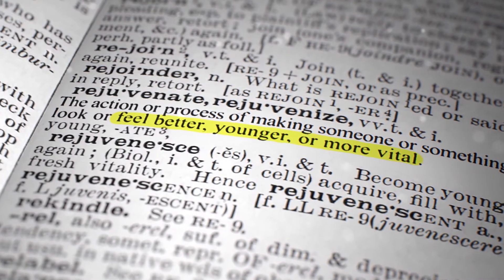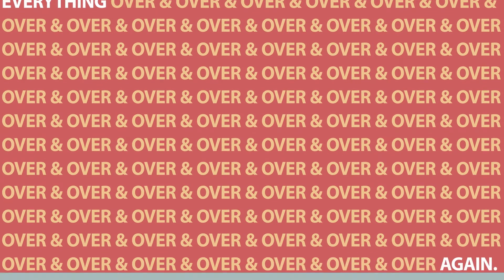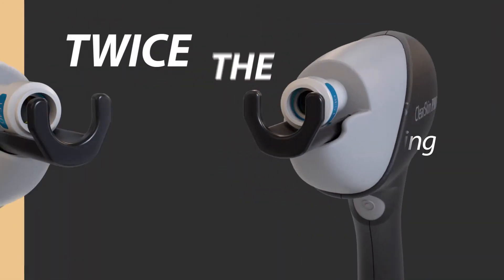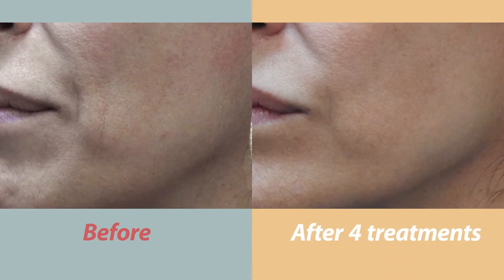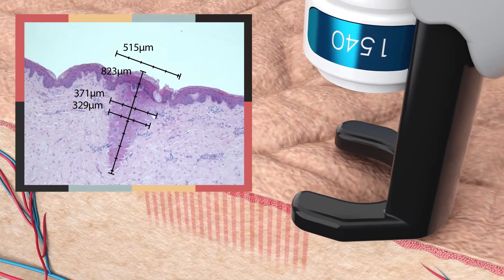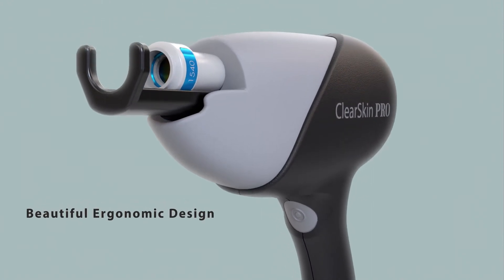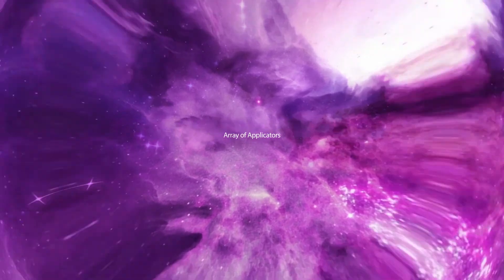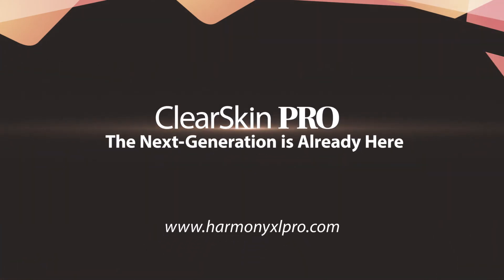Harmony XL Pro Special Edition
Die Harmony XL PRO ist eine starke Multi-Technologie-Platform zur Behandlung von zahlreichen ästhetischen Indikationen aber auch Krankheitsbildern. Über 65 dieser Indikationen sind von der FDA zugelassen. Dank der großen Auswahl an Laser und Blitzlampentechnologien, Aufsätzen und Behandlungsmethoden erreichen Sie überzeugende Ergebnisse mit klinisch bestätigter Wirksamkeit. Harmony XL Pro verfolgt dabei einen ganzheitlichen Patienten orientierten Ansatz und bietet dank der effektiven Kombinationstherapien individuell für jeden zugeschnittene Behandlungslösungen. Für noch bessere Ergebnisse.

Mit der neuen Harmony XL Pro Limited Edition stellen wir ClearSkin PRO vor. Er ist Almas bahnbrechender neuer Laser-Applikator zur nicht-ablativen fraktionierten Hautverjüngung. Durch seine außergewöhnlich hohe Leistung erzielt ClearSkin PRO hervorragende, klinisch bestätigte Ergebnisse. Das Handstück verursacht durch einen nicht-ablativen Er:Glass-Laser mit 1.540 nm Wellenlänge thermische Koagulationszonen in der Dermis und induziert dadurch die Kollagen-Neosynthese und Bildung von neuem Gewebe. Gleichzeitig bietet die fraktionierte, nicht-ablative Behandlung ein hohes Maß an Sicherheit: die Epidermis bleibt geschlossen, die gleichzeitige Hautkühlung schützt zusätzlich die Hautoberfläche. ClearSkin PRO ist eine bedeutende Weiterentwicklung, die mit starken Ergebnissen - ohne Ausfallzeit - für den Patienten besticht. Das Ergebnis ist eine sichtbar jünger aussehende Haut.